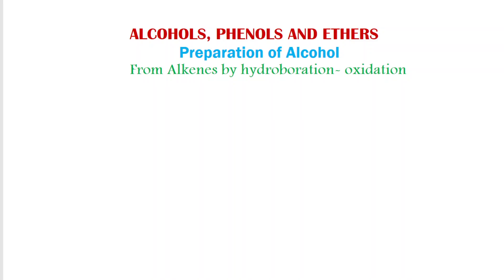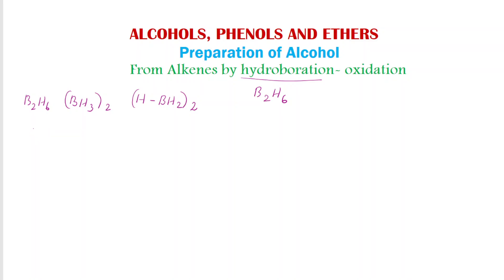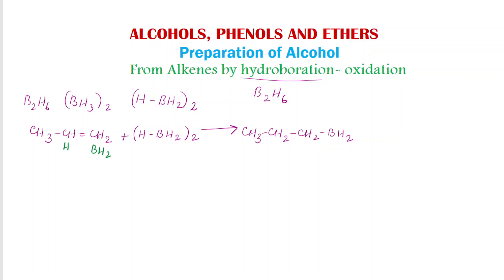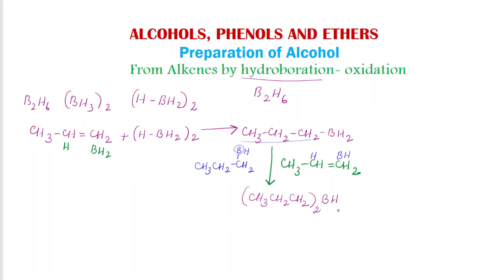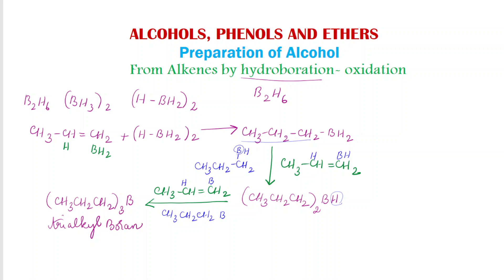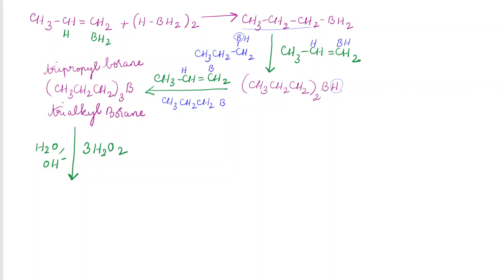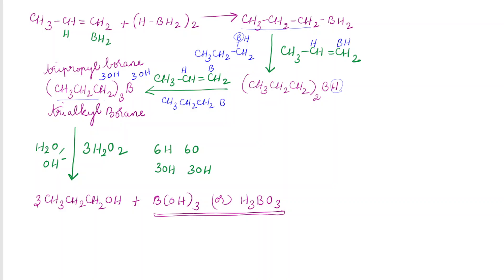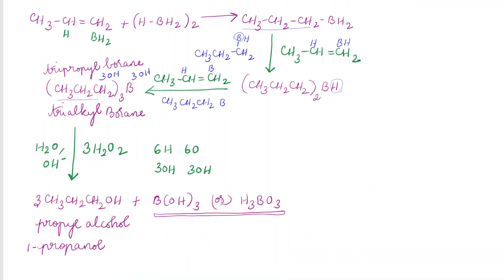Preparation of Alcohols | Hydroboration - Oxidation Method | Chapter 7 | CBSE class 12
In this video Preparation of alcohols from alkene by Hydroboration - oxidation method from chapter 7 ( Alcohols, Phenols and ethers) is discussed in detail.